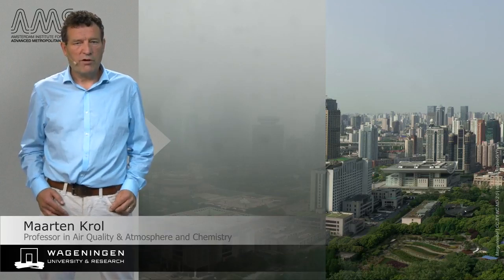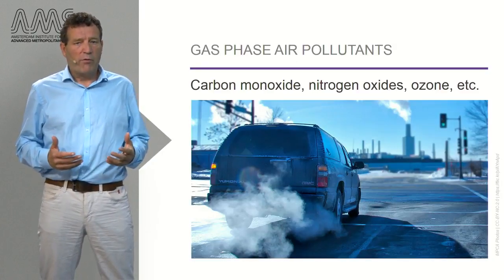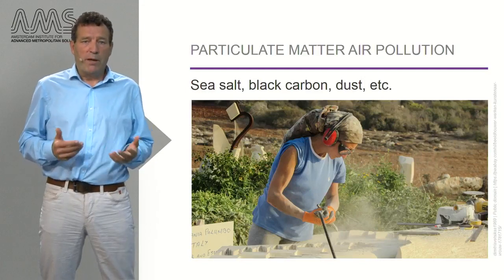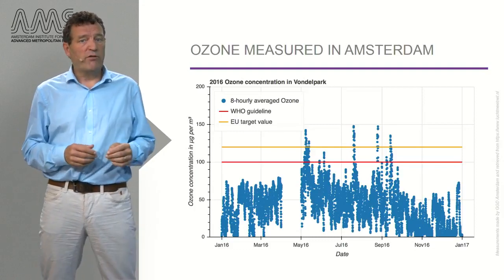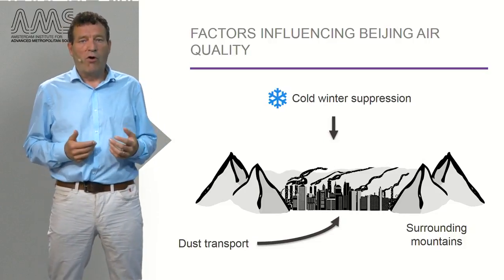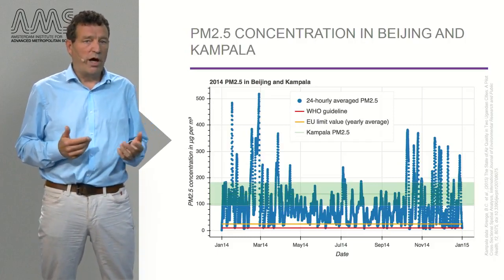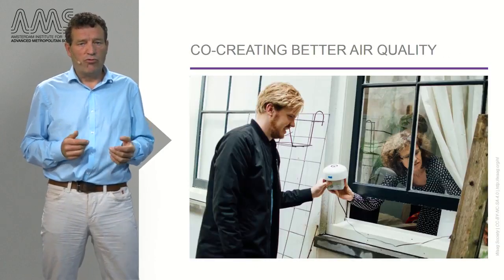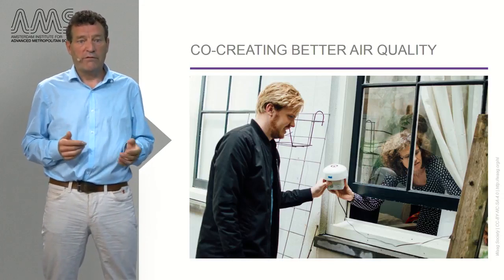4 1 2 Introduction to Energy & Air